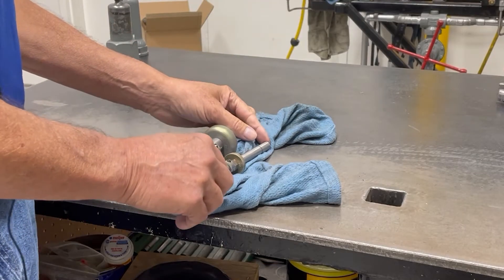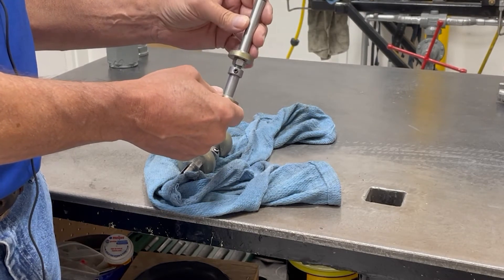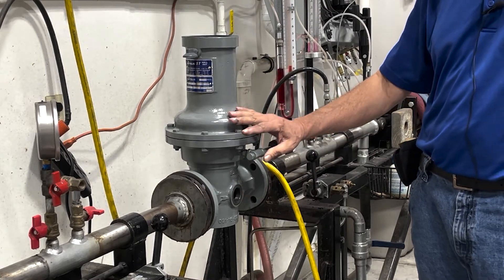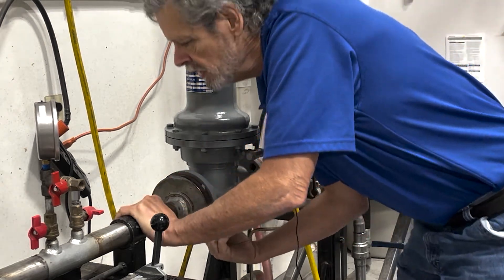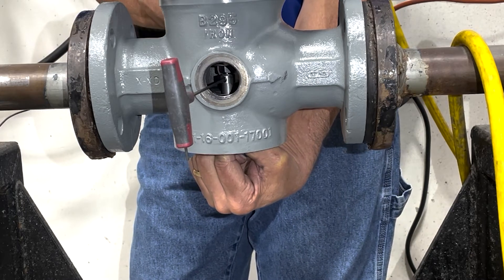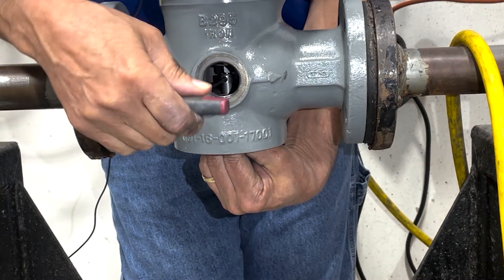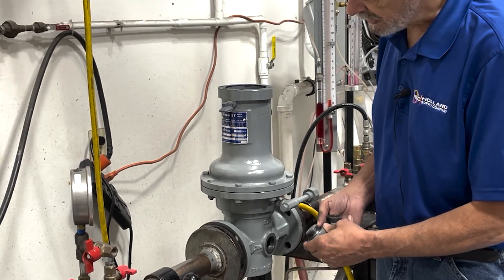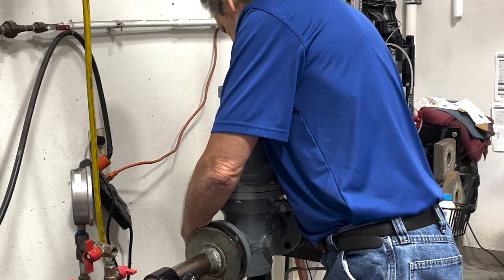Sensus 461-57S Regulator: Preparation, Service & Adjustment Part Two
Servicing and adjusting your equipment are necessary functions for maintaining natural gas infrastructure. These processes keep your equipment functioning properly and help you stay compliant with regulations. One type of service you may need to perform on a Sensus 461-57S regulator is adjusting and setting the valve assembly. There are several reasons why this procedure may be necessary, such as to perform regular maintenance and for troubleshooting issues like high lock-off.

In this two-part video series, we’ll take you through the steps needed to prepare, service, and adjust a Sensus 461-57S regulator. In part two of this video, will then walk you through the step-by-step process of reinstalling and setting the valve assembly.

If you'd like to learn more about the Sensus 461-57S regulator, you can visit our